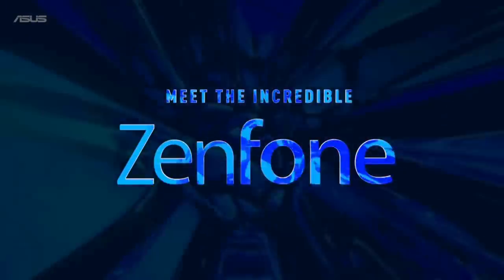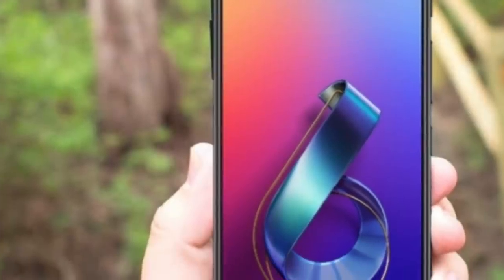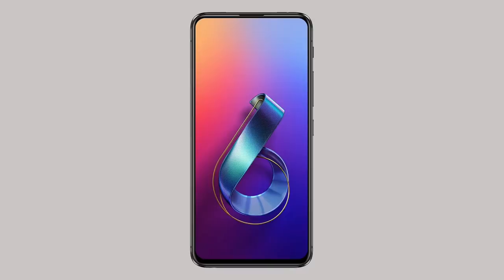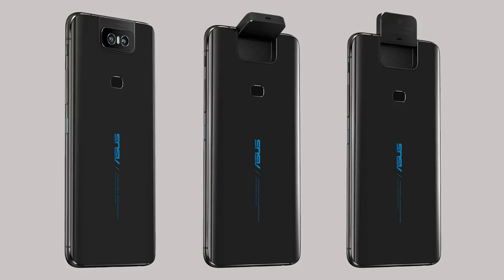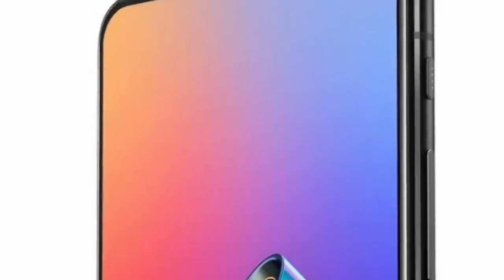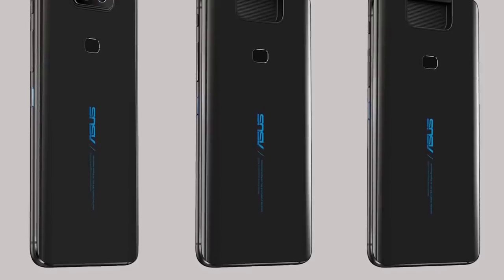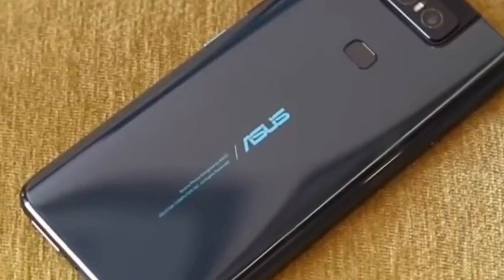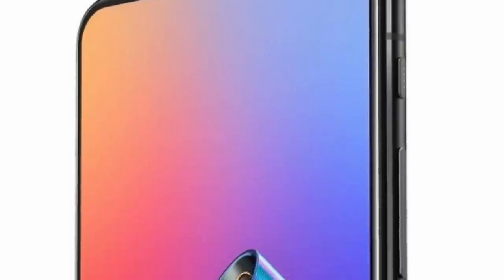Asus Zenfone 6 Look Confirmed !!!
Asus has already confirmed that the phone will be powered by Qualcomm Snapdragon 855 mobile platform. It will also sport a 3.5mm jack, an element that has been losing its place as a favourite as OEMs look to include other features in their phones. Leaks and teasers have suggested that the phone could feature a Gorilla Glass 6-protected 6.3-inch notch-less display with a resolution of 1080 x 2340 pixels and an aspect ratio of 19.5:9.
When it comes to the camera, the phone is said to come with a swivel camera with Sony IMX586 48MP primary sensor and a 13MP superwide lens, which is said to work as the rear and front shooter. As per the latest renders, the phone has a rear dual camera setup, and the module reportedly flips bringing the camera on the front to double up as a selfie shooter. Reportedly, the camera module is made up of liquid metal which is claimed to reduce its weight by 20 percent and increases its strength fourfold.